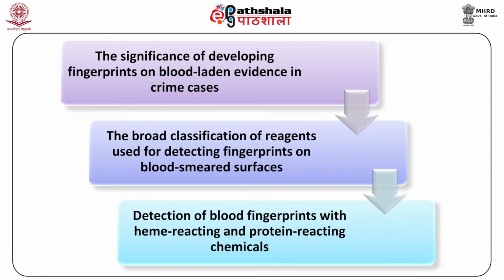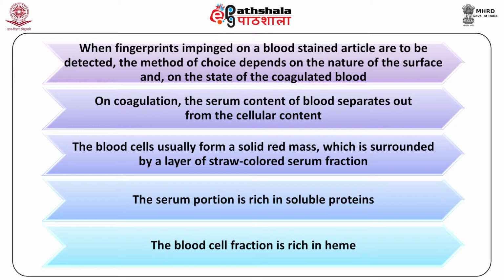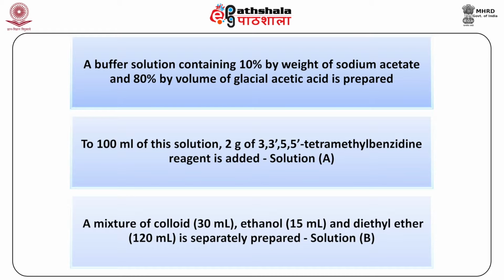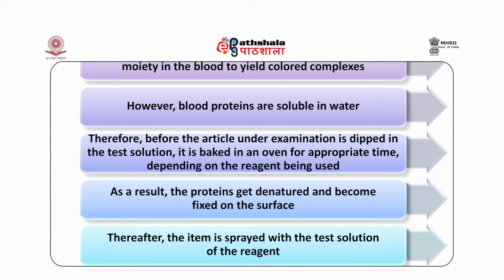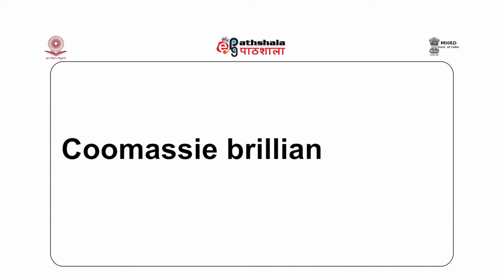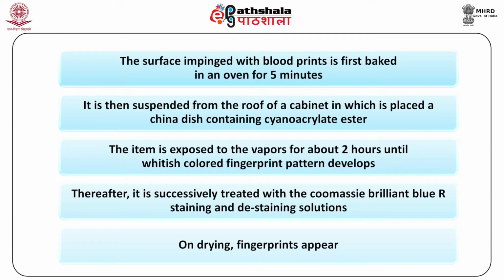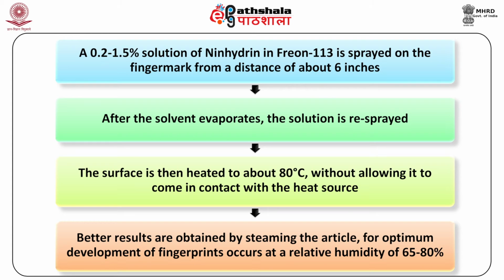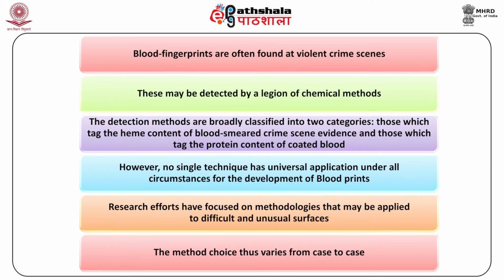Detection of Blood Prints (FSC)